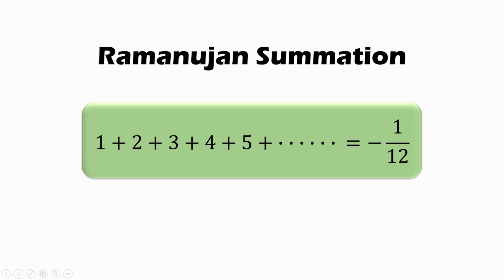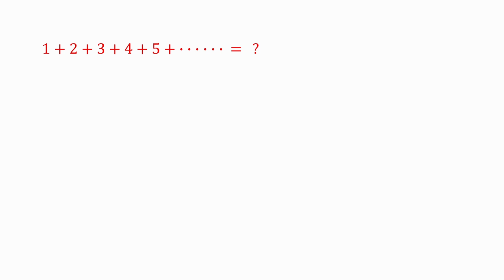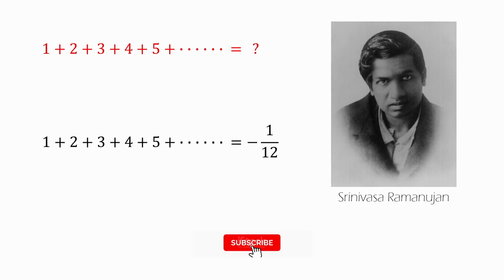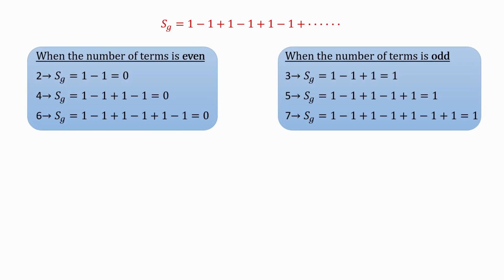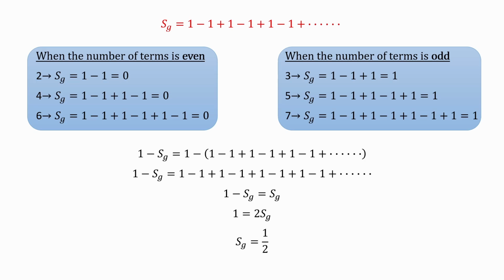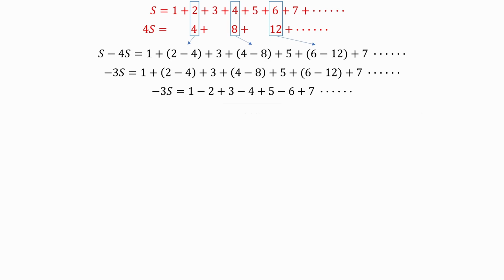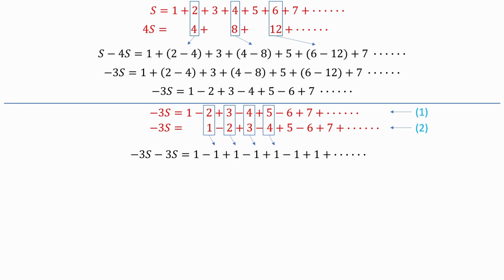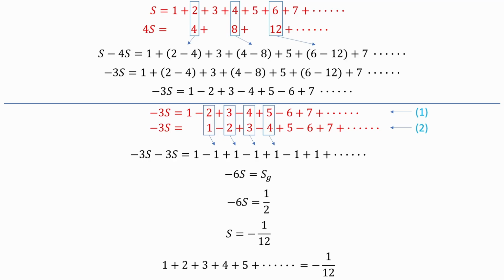The Man Who Broke Mathematics | Ramanujan's Summation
Discover the genius of Srinivasa Ramanujan, the man who challenged mathematics. In this video, we explore Ramanujan’s mysterious summation — the equation that shocked the world by proving that
1 + 2 + 3 + 4 + … = -1/12.
Learn how this impossible result connects to modern physics, string theory, and the beauty of infinite series.
Prepare to be amazed by the mind of the man who truly broke mathematics.

Watch till the end to understand how Ramanujan’s ideas reshaped how we think about infinity and beyond.